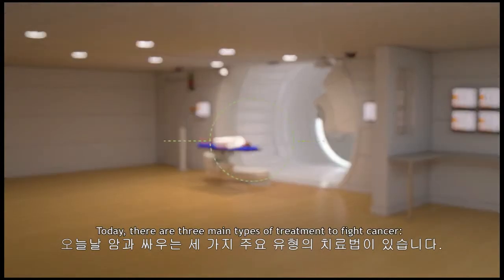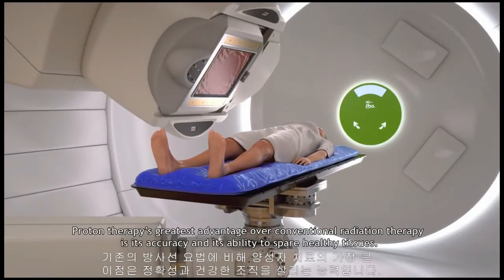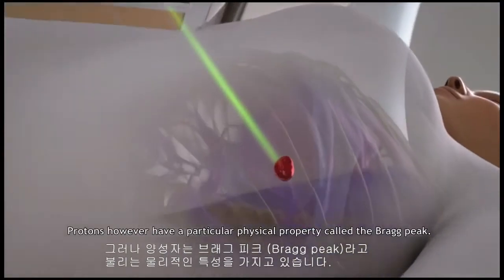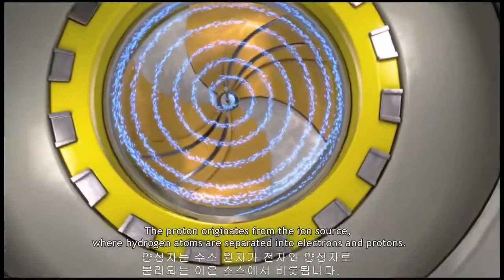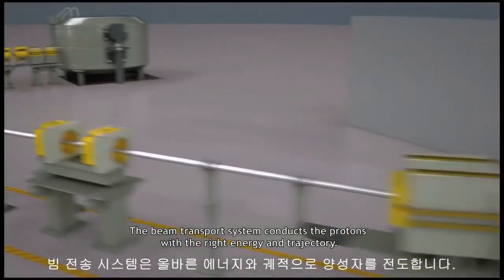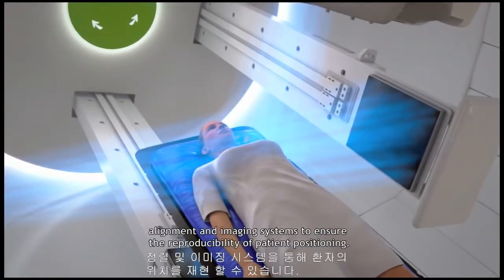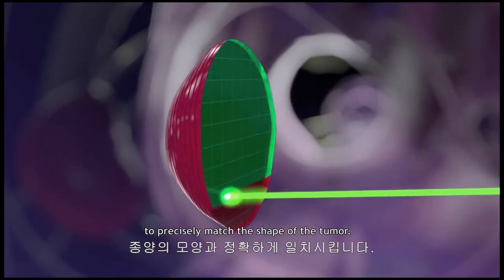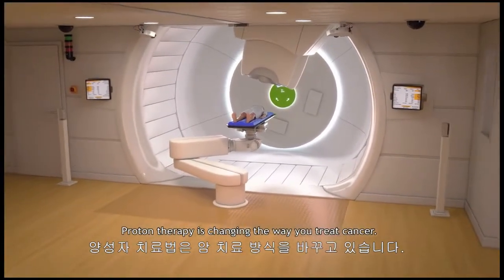양성자치료 원리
[한국중입자암치료센터 (KPTCC)]

* 대한민국 '최고' 중입자암치료센터 장치 도입
(독일 2017년형 장치, 겐트리, 4D 래스터스캐닝)

* 대한민국 '최초' 중입자암치료센터 설립추진(2006년 ~)

* 대한민국 '최초' 독일 및 일본 등에 환자이송서비스 시행
(2012년 ~ 현재 약 460명)

독일, 일본 중입자치료 상담은???

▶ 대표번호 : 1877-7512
▶ 카카오친구추가 : @한국중입자암치료센터